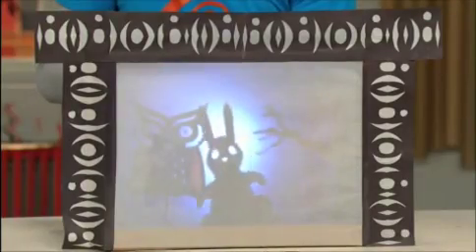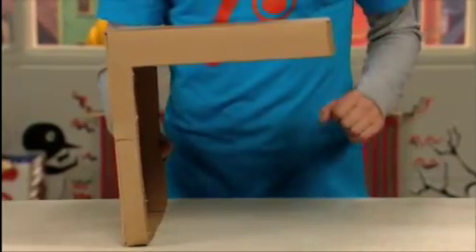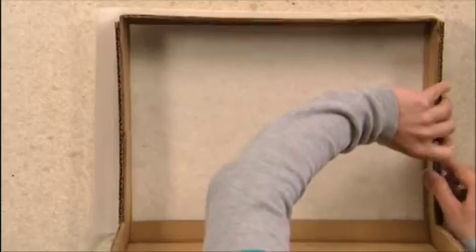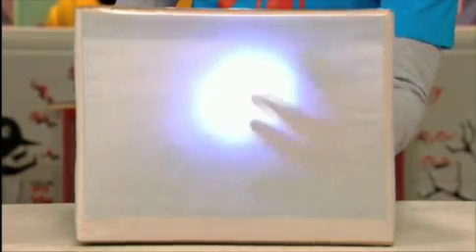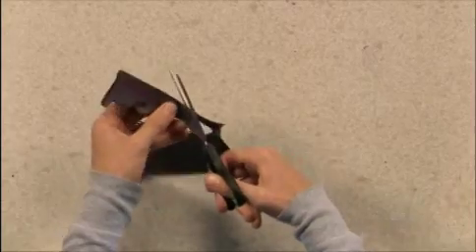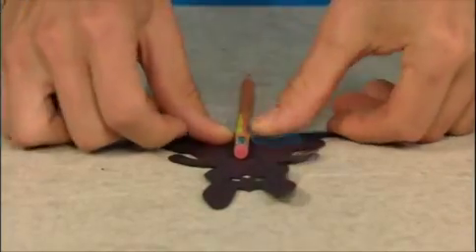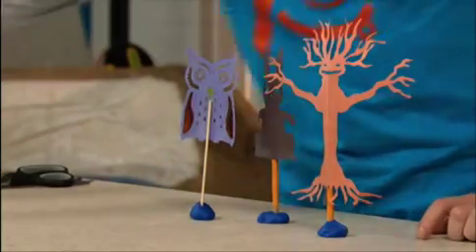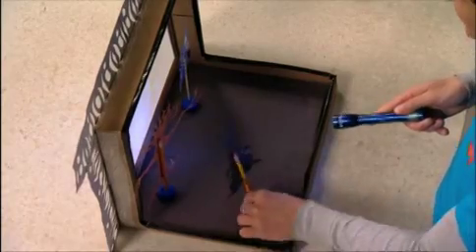AZ2 Make11 0402 wrcap ShadTheatreBox